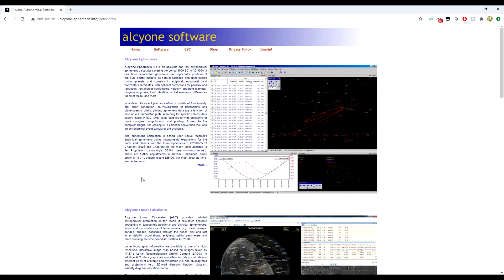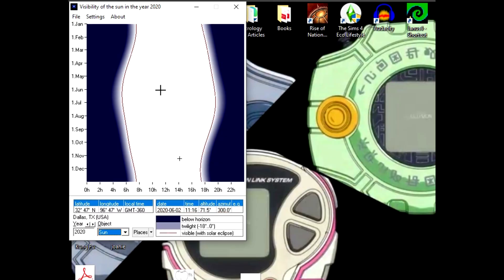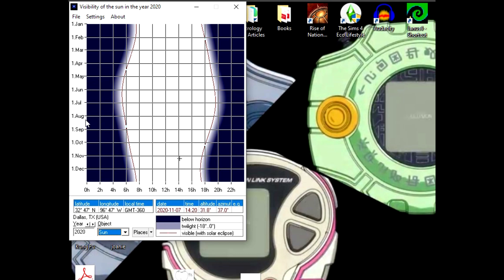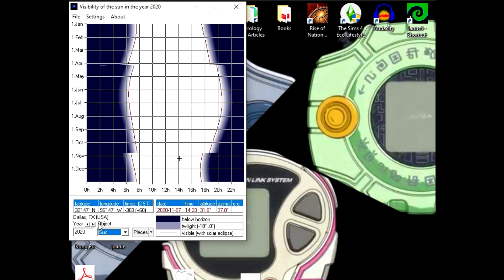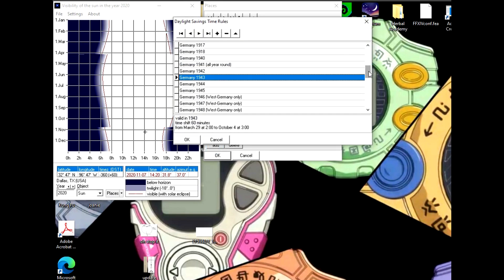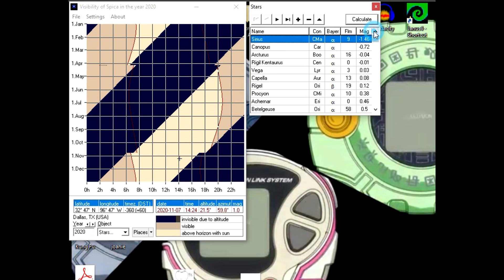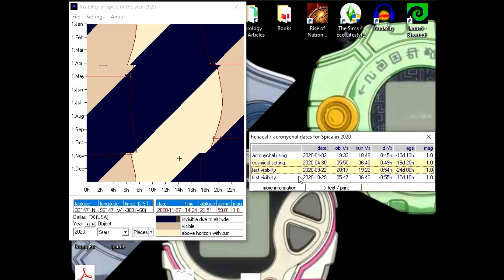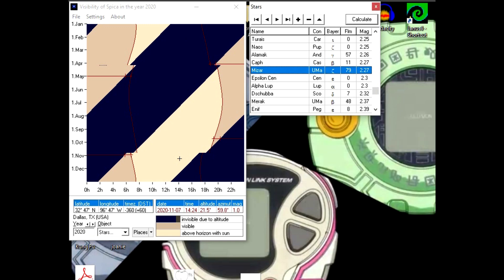Finding Heliacal Rising of Fixed Stars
The heliacal rising of fixed stars is an important moment in the Sun's apparent yearly journey around the Earth where a star makes its first appearance in the hours before dawn after having been covered up by the Sun's great light for several days or weeks. Heliacal rise dates have been used in astrology and in cultural calendars to mark important dates and signify the commencement of various activities or celebrations. Unfortunately, determining the time of these heliacal rises is somewhat tricky as they vary from location to location. Thankfully, I've found a program that will help us to do just that and am happy to share it with you all and walk through its UI so that you can use it as well!

Algorab is not included in the program, it's information is as follows:
Name: Algorab
Bayer: Delta (hit D key)
Flm: 7
Con: Cor
RA (J2000): 12h 29m 51s
Dec (J2000): -16° 30' 56"
Magnitude: 2.95
pm RA: -0.21
pm DEC: -0.138

Deneb Algedi is not included in the program:
Name Deneb Algedi
Flm: 49
Con: Cap
RA (J2000): 21h 47m 02s
DEC (J2000): -16° 07' 37"
Magnitude: 2.87
pm RA: 0.263
pm Dec: -0.297